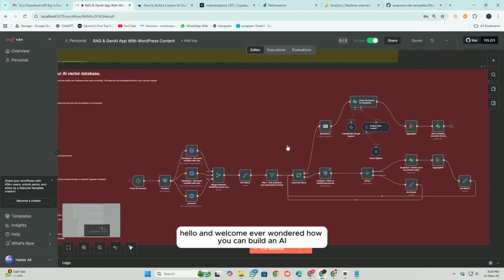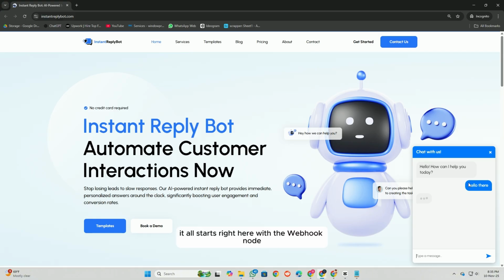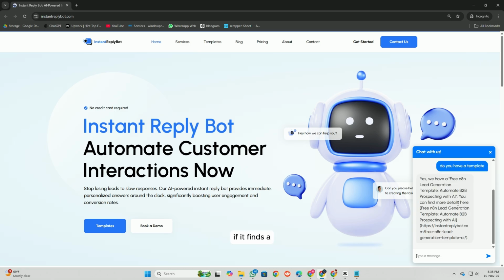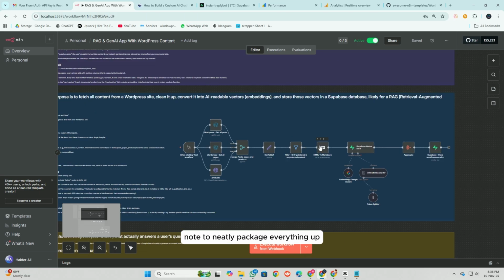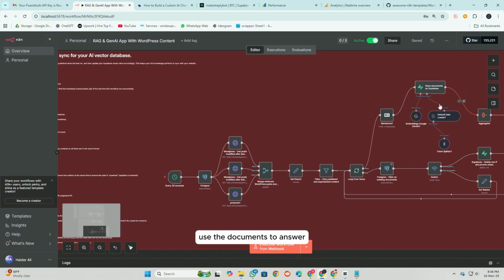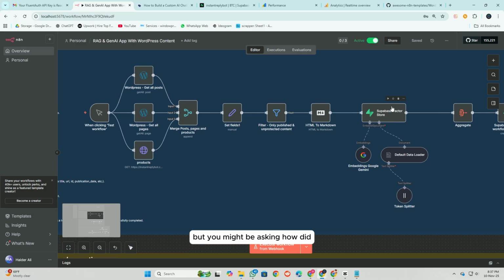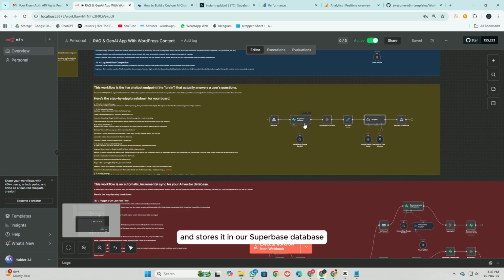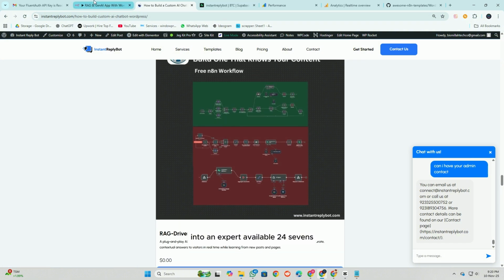How to Build a Custom AI Chatbot for WordPress Using an Free n8n Template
What you’ll learn: how to connect WordPress to an AI backend, wire up content-trained responses using a free n8n template, and deploy a responsive chat experience on your site.

What’s inside: step-by-step setup, configuring content training (RAG basics), wiring API calls, error handling, and deployment tips for reliability.

Prerequisites: basic WordPress access, a hosting environment, and a copy of the free template

For creators: how to tailor responses to specific pages, posts, and categories, plus testing workflows.

Build a WordPress AI chatbot that genuinely knows your site content with a free n8n workflow template. Learn step-by-step integration, content training, and deployment for a responsive user experience.